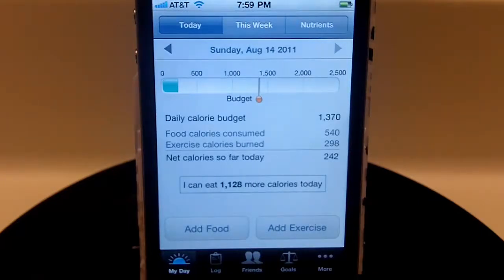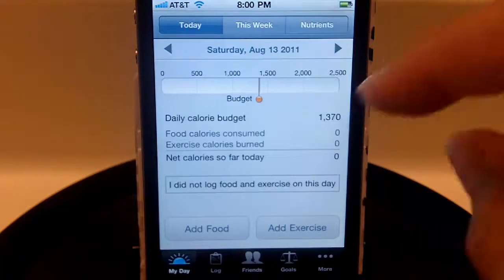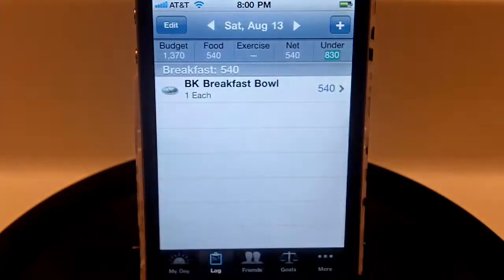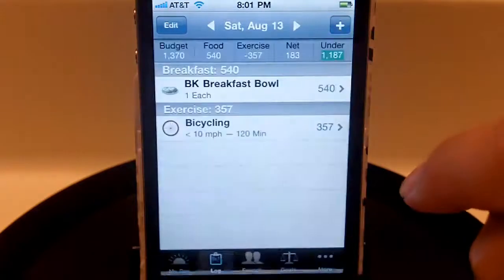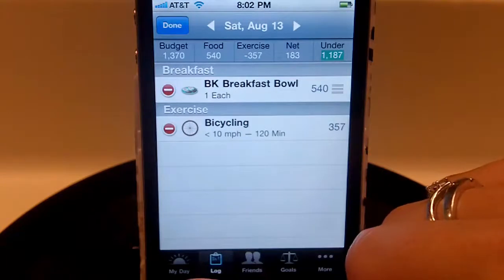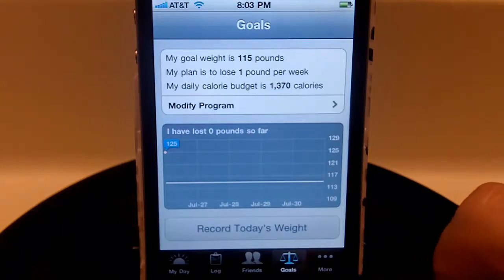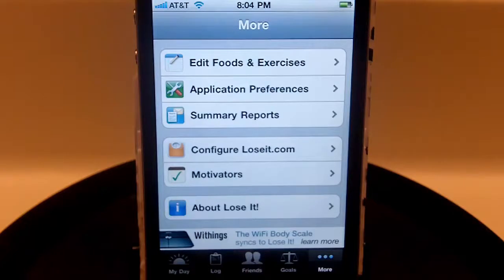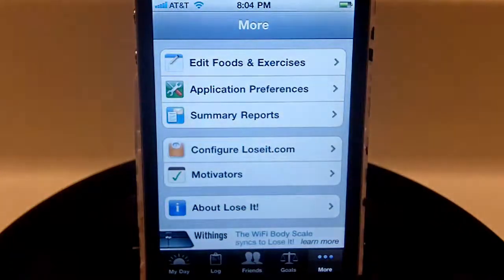LoseIt! App Review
-- Check out the written review here.

Find out what we thought of LoseIt!, an app that's currently available for iPhone, iPad and iPod Touch.

Have another app that you think we should check out?